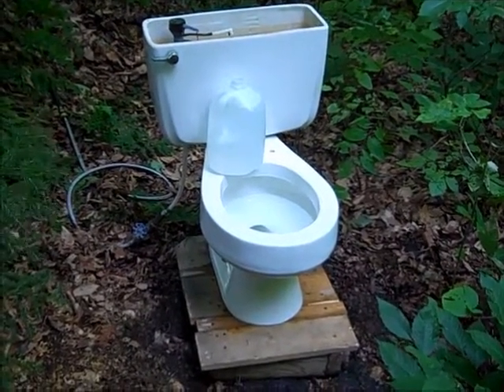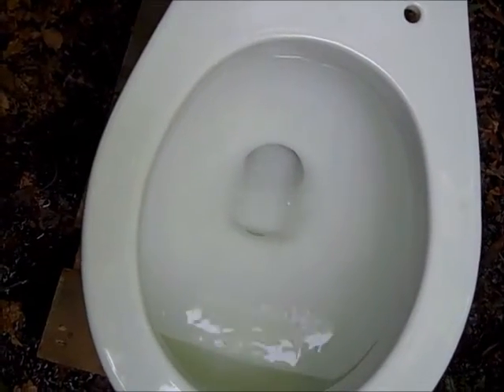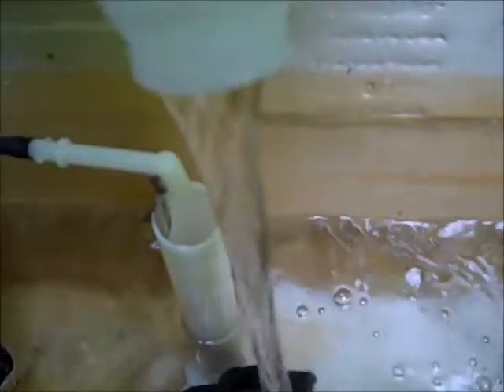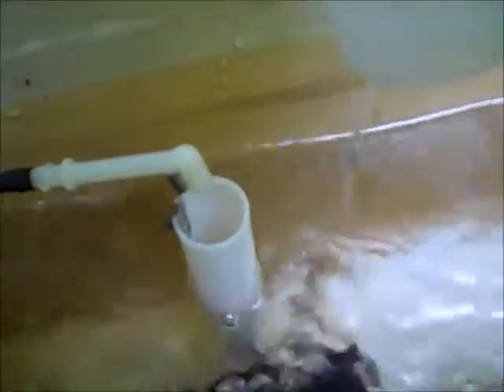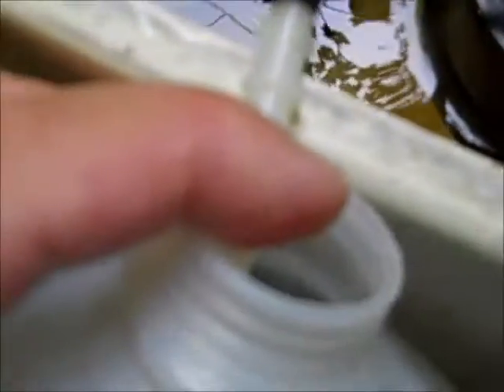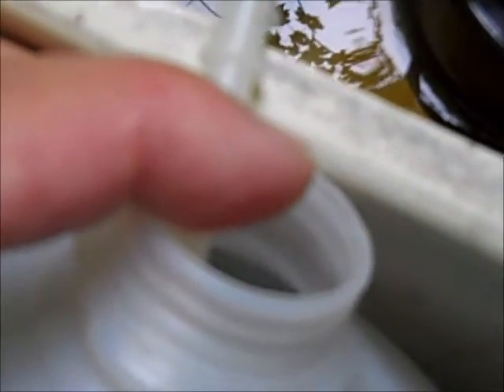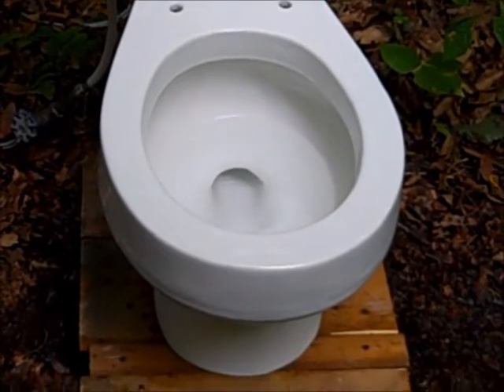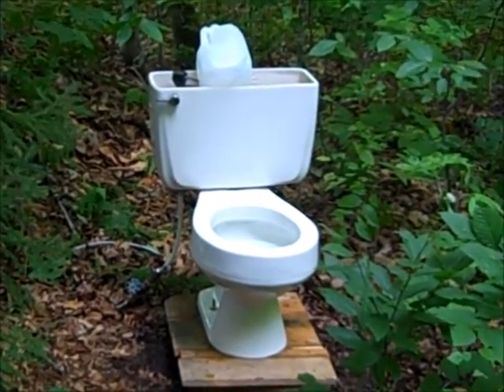80. The Battle Of The Cadets: 1970 American Standard Cadet Water Usage Test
In Part 2 of ROUND TWO of the competition between the 1957 & 1970 American Standard Cadets, the 1970 American Standard Cadet undergoes a water usage test at 20 lbs pressure from the gravity water system.